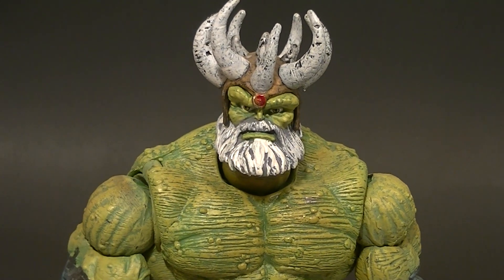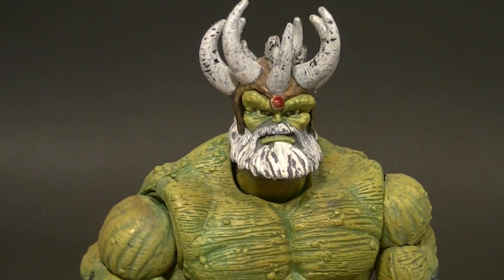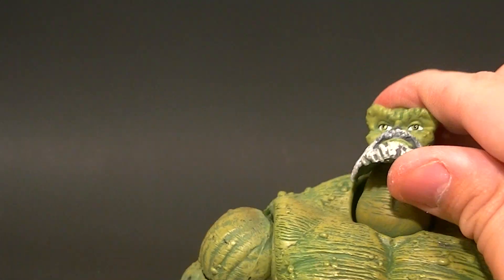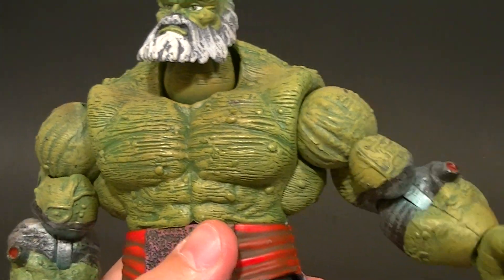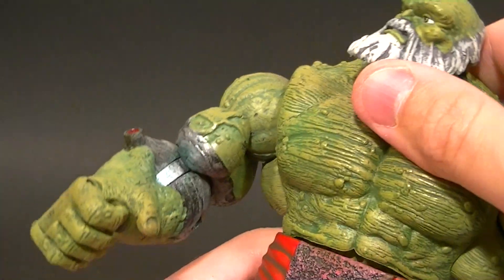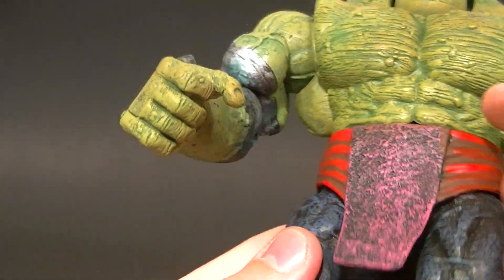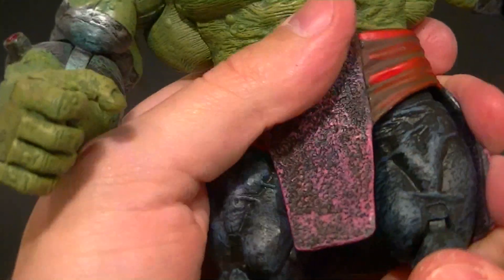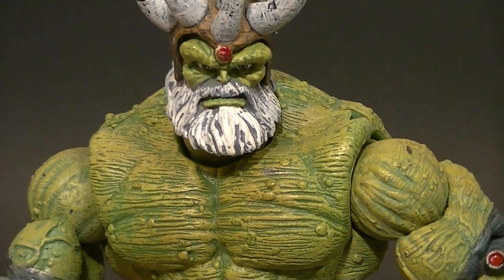Marvel Legends MAESTRO HULK Figure Review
Take a look at the Hulk with a beard.